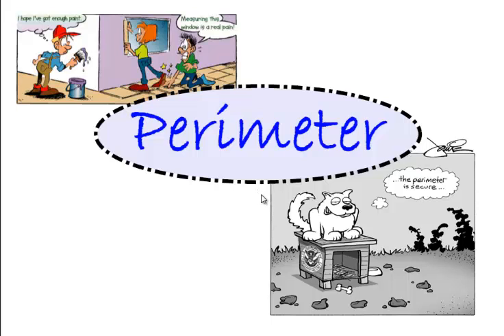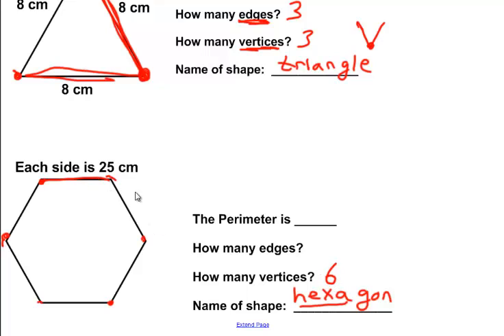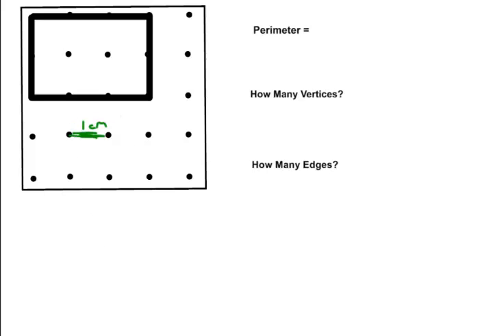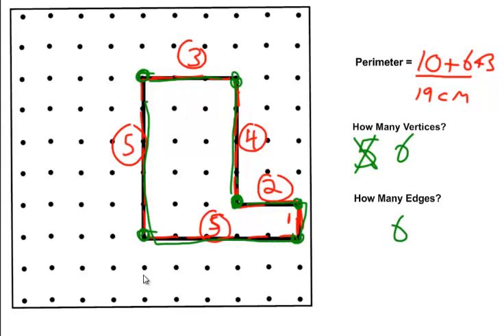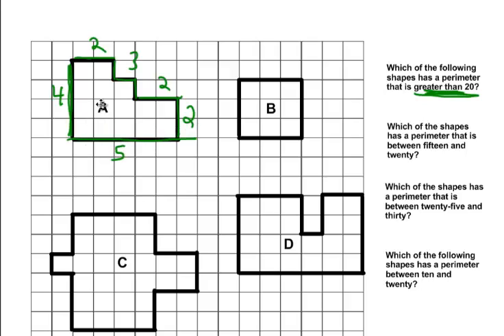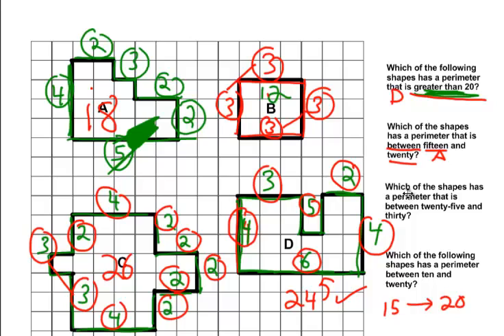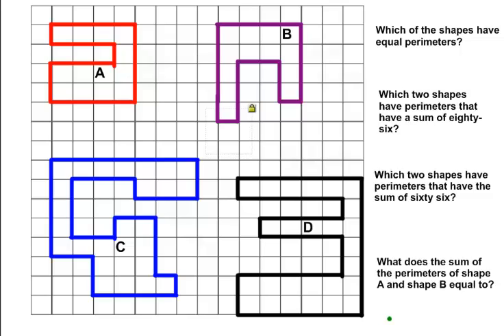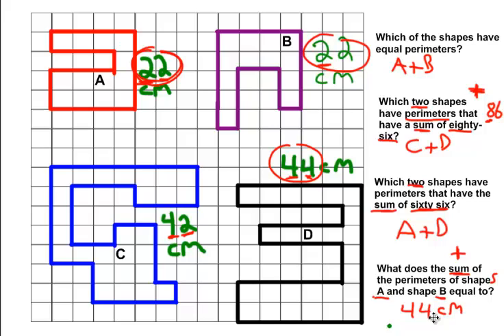Calculating Perimeter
Calculating and Combining Perimeters of Straight Edge Objects